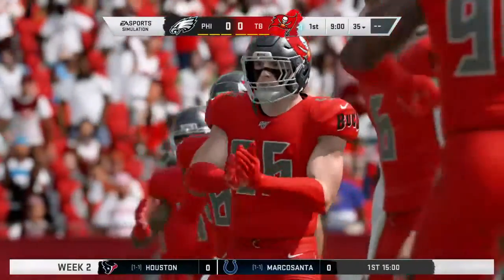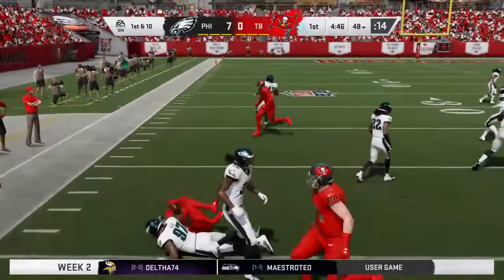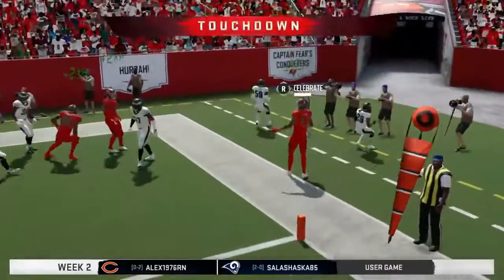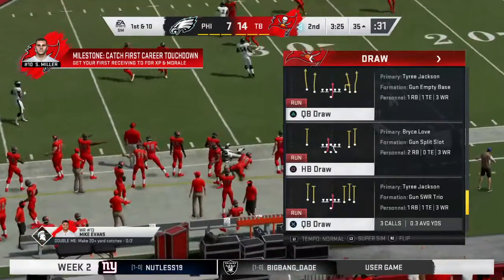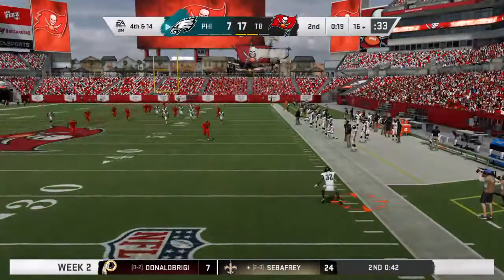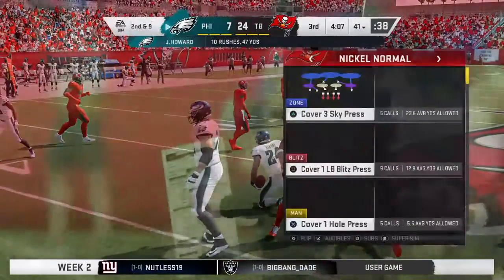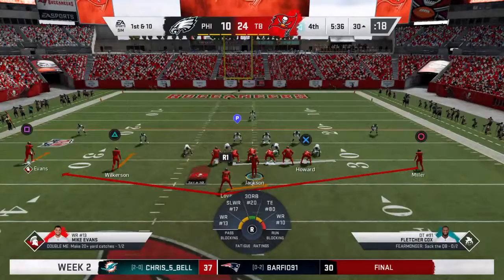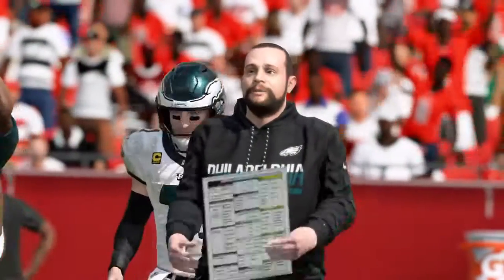Madden 20 IML TV swan976 S3 W2 Buccaneers vs Eagles